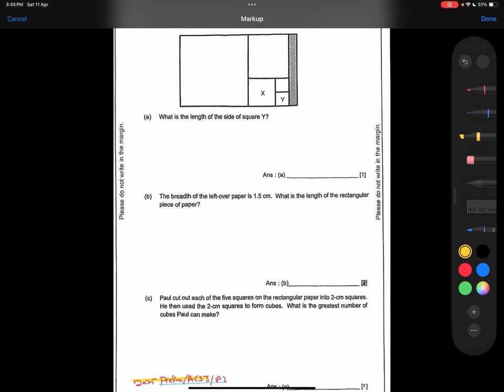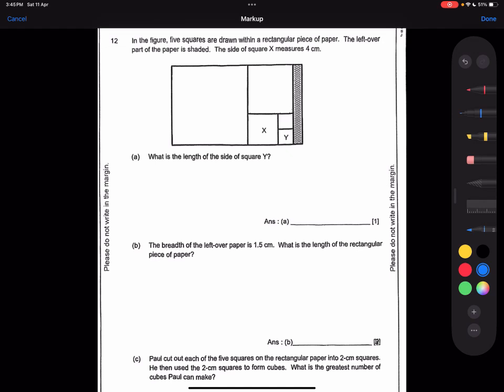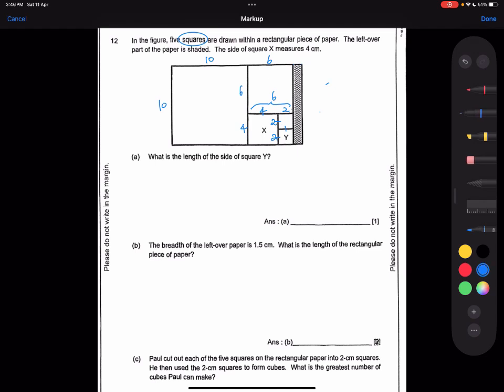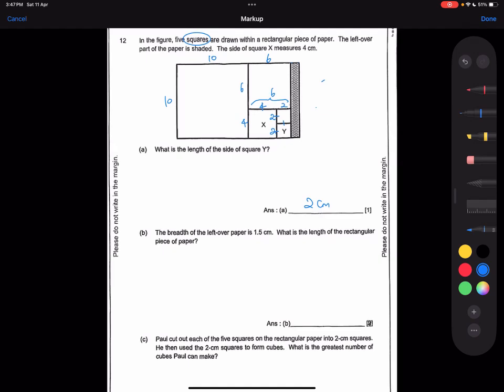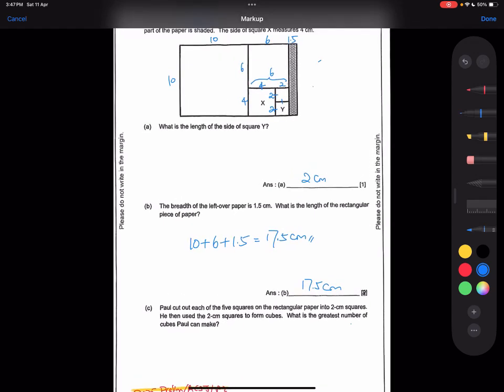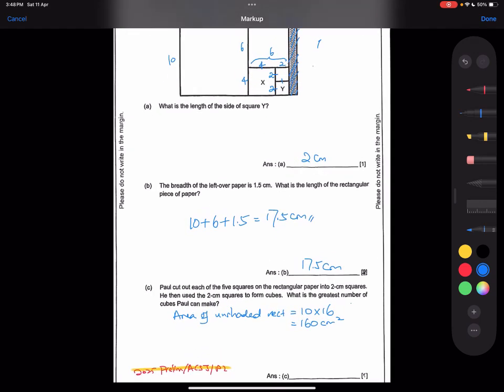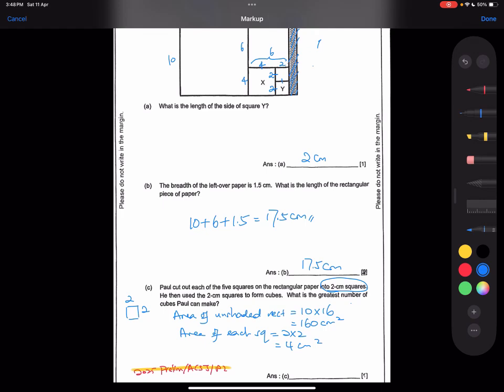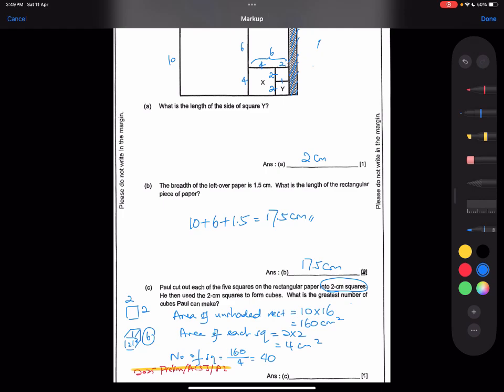2025 PSLE Math Video Solution: Prelim ACSJ 2 Q12 M L3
2025 PSLE Math Video Solution: Prelim ACSJ 2 Q12 Measurement Level 3 question. Step by step visual illustration and audio explanation.